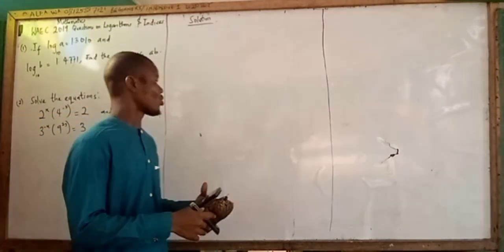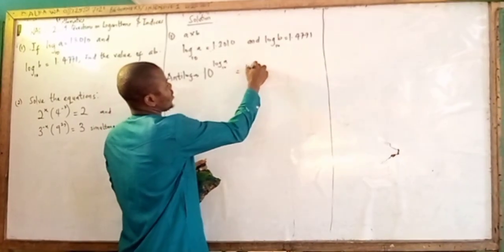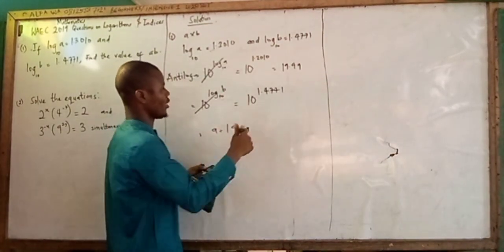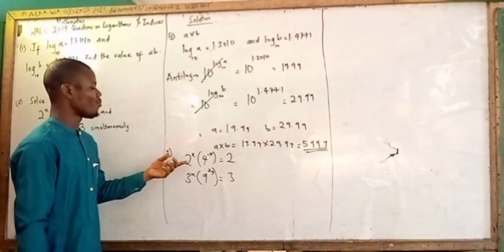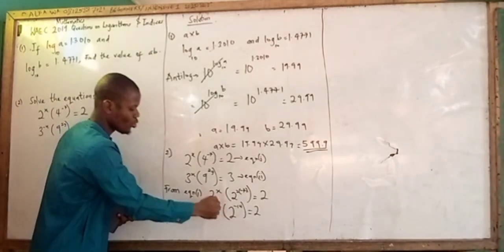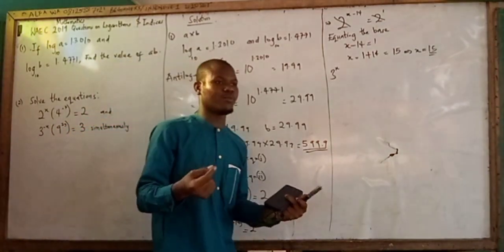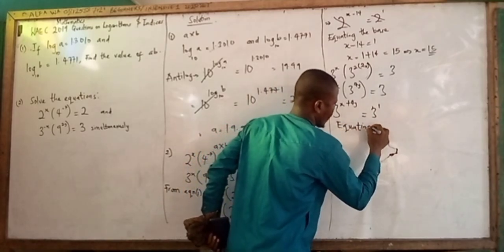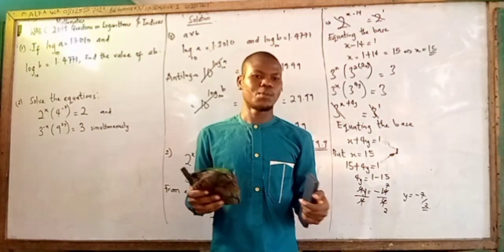WAEC Mathematics | Solving Logarithms & Indices from Past Questions | Solitech Academy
Welcome to Solitech Academy! In this video, we solve real WAEC Mathematics past questions on Logarithms and Indices step-by-step. Learn the methods, tips, and tricks to answer these questions correctly and confidently.

What’s inside:

Solving Logarithmic and Indices questions

WAEC past paper walkthroughs

Key exam tips and common mistakes to avoid